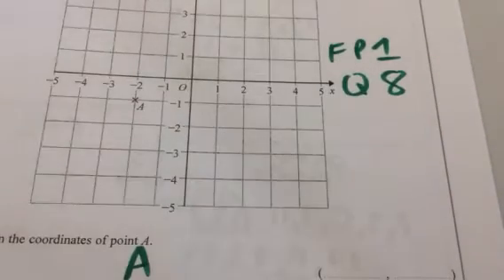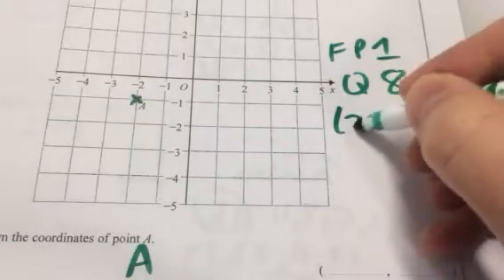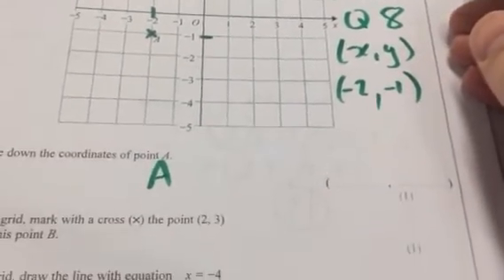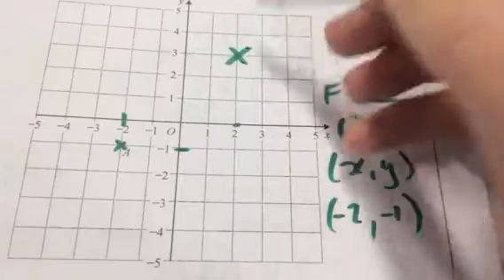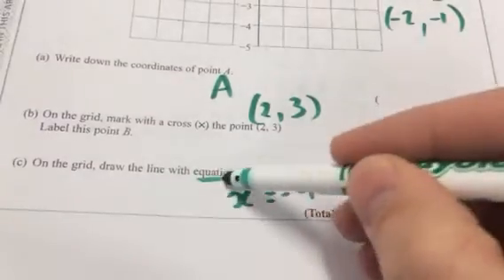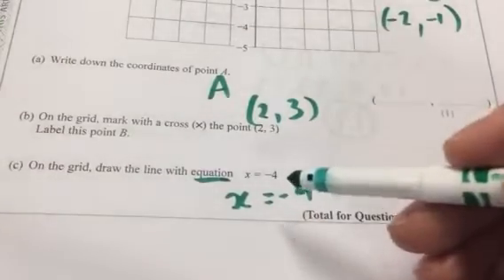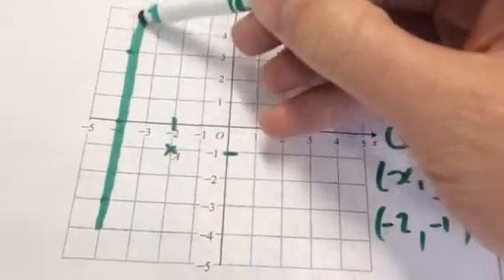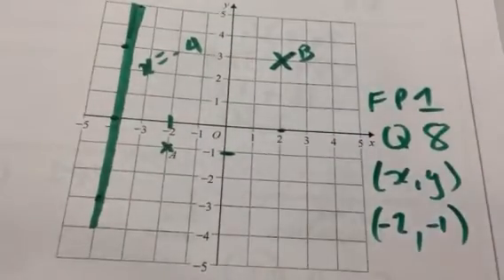Maths GCSE Foundation Paper 1 Q8 coordinates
Maths GCSE exam questions

Coordinates
Revision
using past papers and exam questions